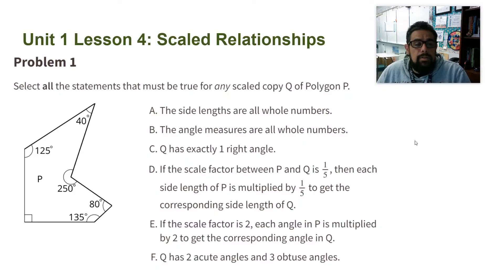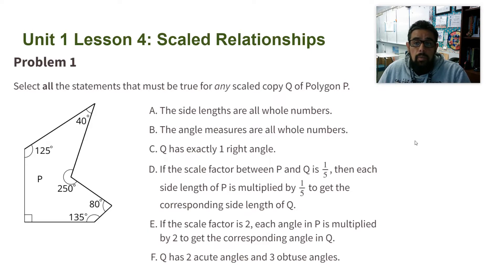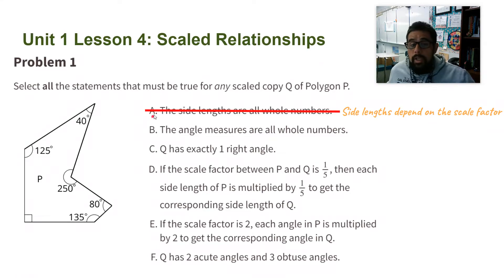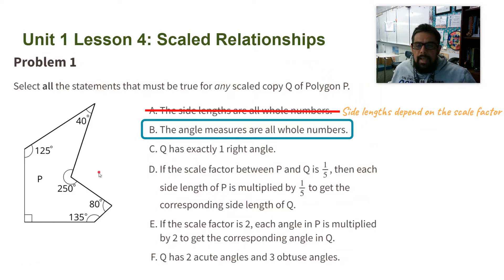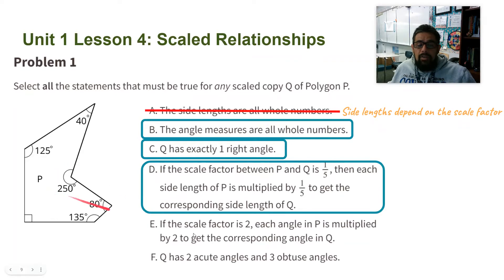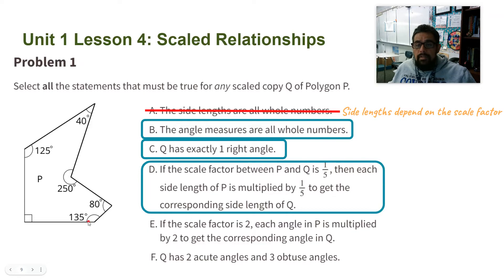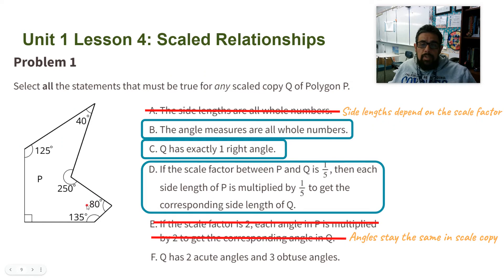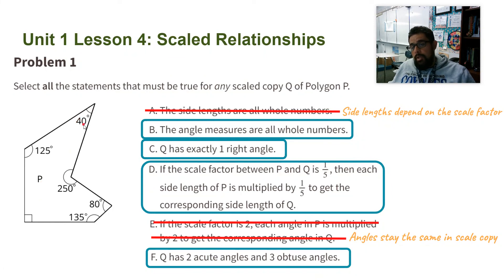7.1.4 Practice Problem 1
Select all the statements that must be true for any scaled copy Q of Polygon P.

A. The side lengths are all whole numbers.
B. The angle measures are all whole numbers.
C. Q has exactly 1 right angle.
D. If the scale factor between P and Q is 1/5, then each side length of P is multiplied by 1/5 to get the corresponding side length of Q.
E. If the scale factor is 2, each angle in P is multiplied by 2 to get the corresponding angle in Q.
F. Q has 2 acute angles and 3 obtuse angles.

7th Grade, Unit 1, Lesson 4 "Scaled Relationships" Open Up Resources